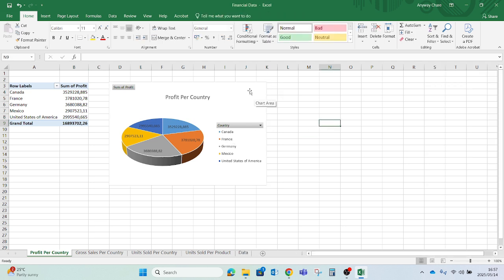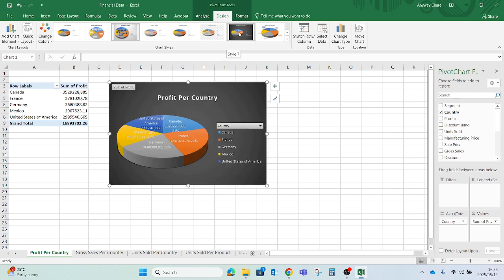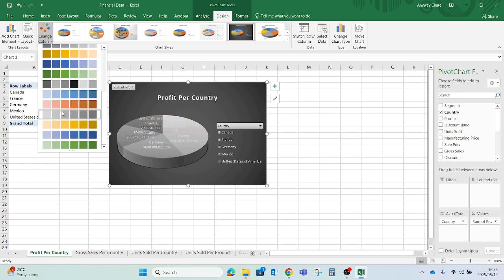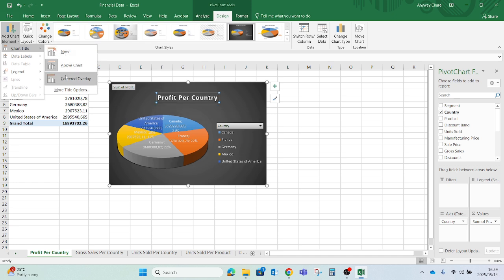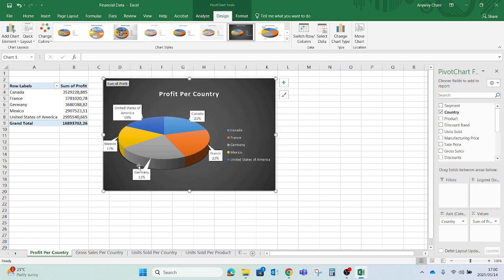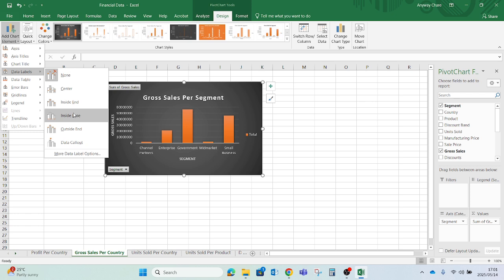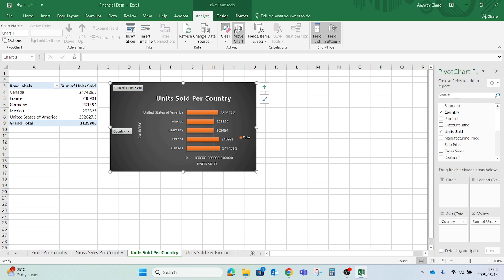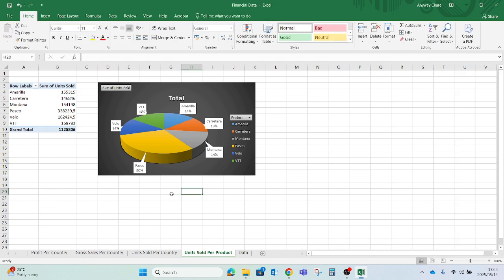Adding Style to Pivot Charts in Excel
This is a short demonstration on how to add some basic style to Pivot Charts in Excel.